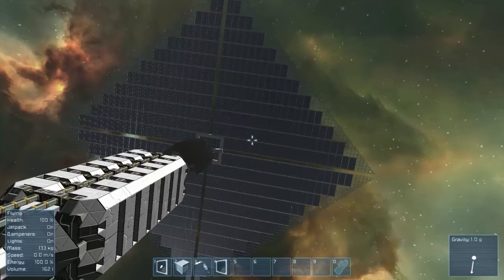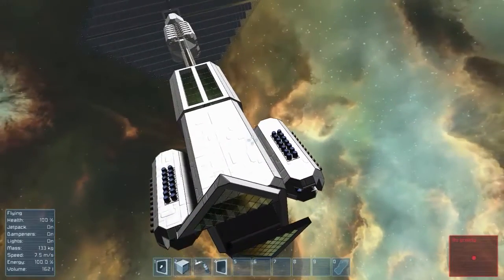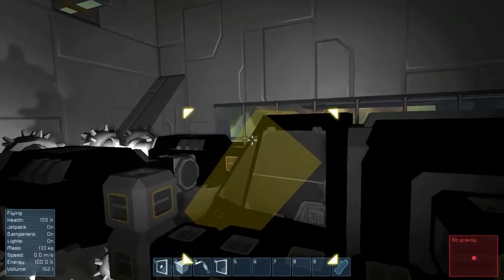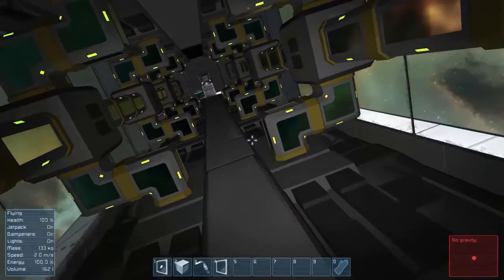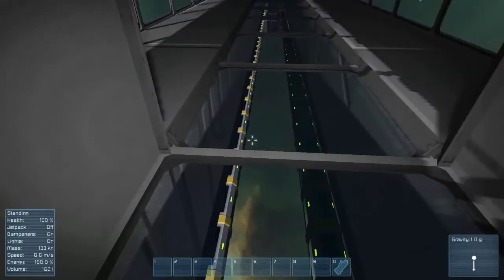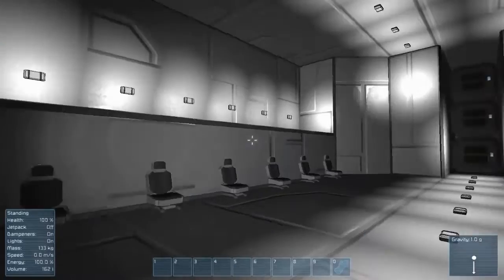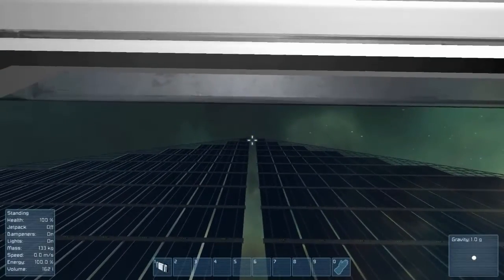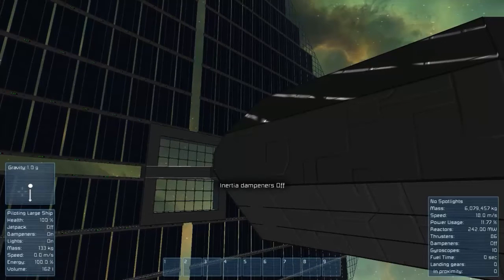Space Engineers: Solar Sail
I show you my Solar Sail transport vessel. Sorry for the lag, I plan to upgrade my computer soon.